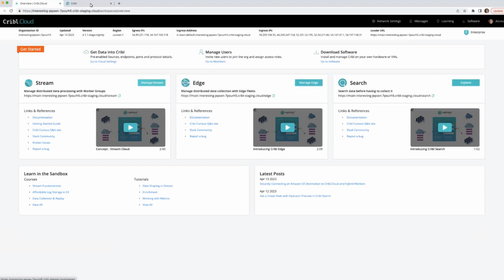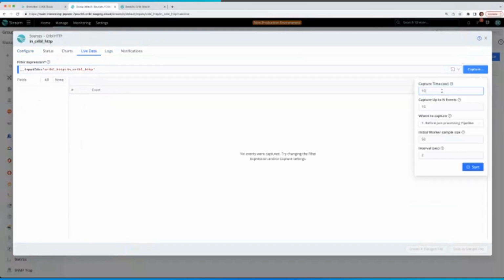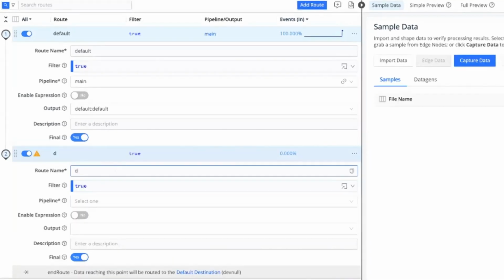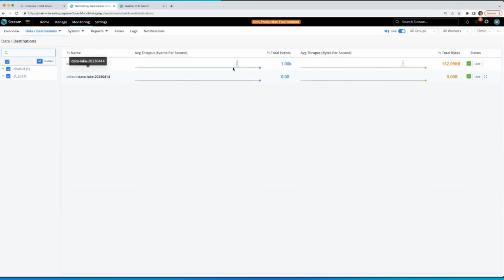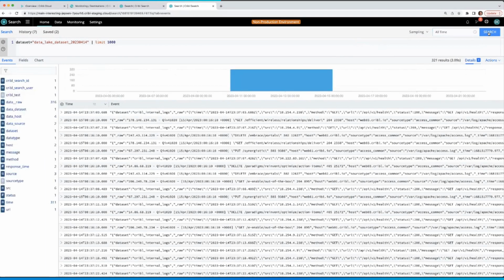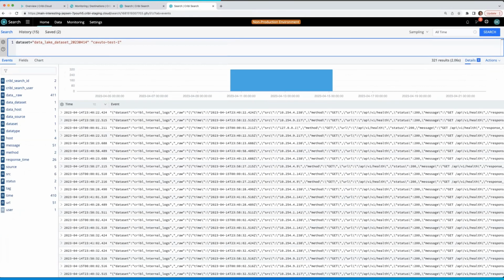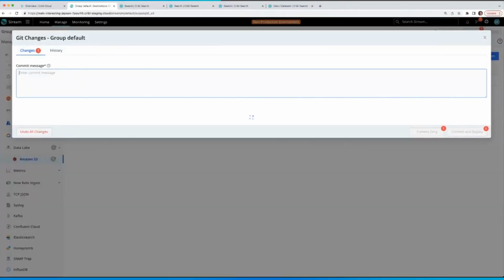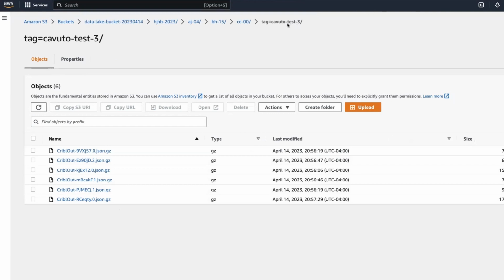Setting Up a Data Loop using Cribl Search and Stream Part 3: Send Data from Cribl Search to Stream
The third video of our series focuses on utilizing Cribl Stream to manage data. The presenter takes us through the process of configuring the Cribl Stream in_cribl_http source in tandem with the Cribl Search send operator to collect data. We are able to witness live data results being sent from Search to Stream.

Afterward, we demonstrate creating a Route in Stream to direct the incoming data from Search (via the in_cribl_http) Source to the Data Lake by using the Amazon S3 Data Lake Destination. This step employs a passthrupipeline to ensure that the data is not altered in transit.

Finally, we add a layer of enrichment by appending a tag to the outbound data and modifying the Data Lake Destination to adjust the S3 bucket hierarchy to optimize Search access later.

Cribl, the Data Engine for IT and Security, empowers organizations to transform their data strategy. Customers use Cribl's suite of products to collect, process, route, and analyze all IT and security data, delivering the flexibility, choice, and control required to adapt to their ever-changing needs.

We offer free training, certifications, and a generous free usage plan across our products. Our community Slack features Cribl engineers, partners, and customers who can answer your questions as you get started. We also offer a hands-on Sandbox for those interested in how companies globally leverage our products for their data challenges.

## Follow Cribl